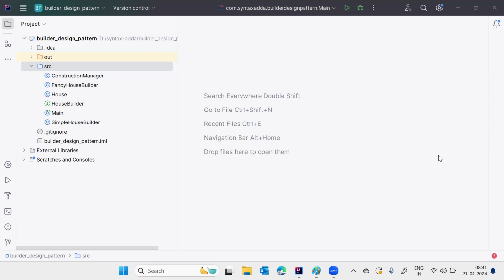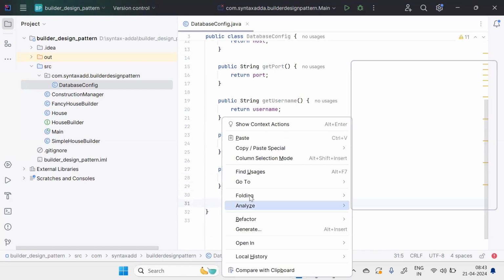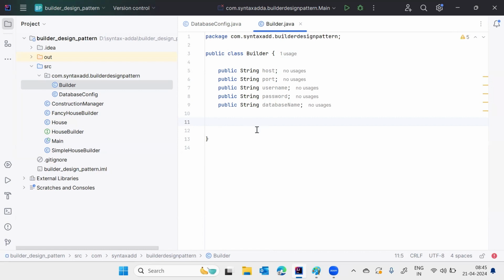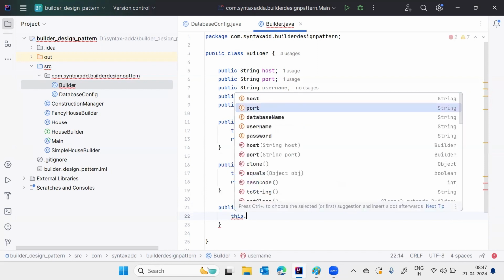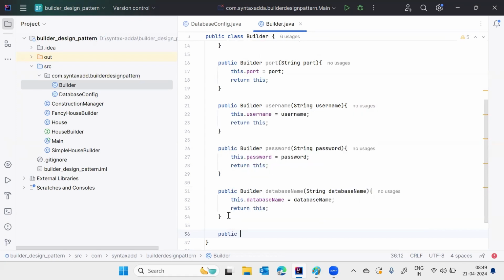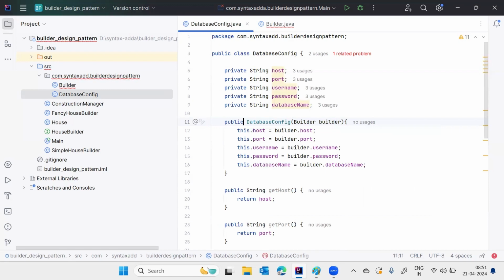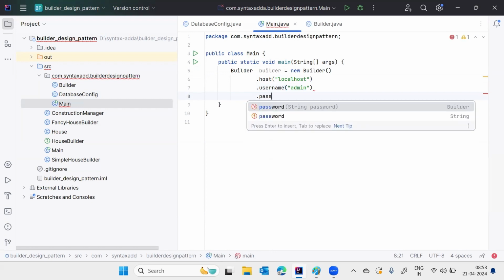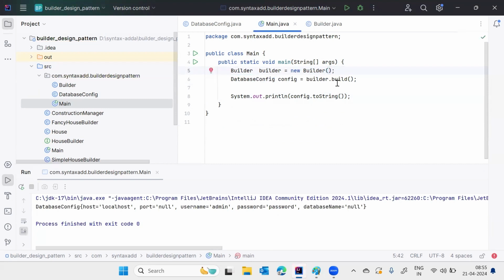Builder Design Pattern - Part 2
Unlock the secrets of efficient software design with our comprehensive guide to the Builder Design Pattern. Whether you're a seasoned developer looking to enhance your skills or a newcomer eager to understand the fundamentals, this video is your key to mastering one of the most powerful design patterns in object-oriented programming.

In this tutorial, we delve deep into the principles, implementation, and real-world applications of the Builder Pattern, offering clear explanations and practical examples every step of the way. From simplifying complex object creation to enhancing code readability and maintainability, discover how the Builder Pattern empowers developers to create flexible and scalable software solutions.

Join us as we demystify the Builder Design Pattern, uncovering its core concepts and best practices for seamless integration into your projects. Whether you're building web applications, mobile apps, or enterprise software, this video equips you with the knowledge and skills needed to elevate your coding prowess and craft software architectures that stand the test of time.

Watch now and take your programming skills to new heights with the Builder Design Pattern.